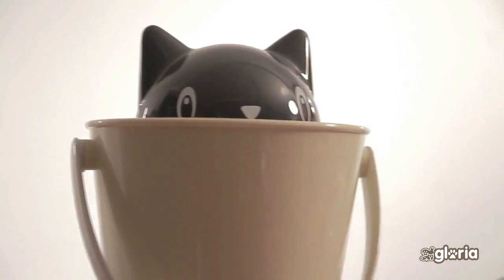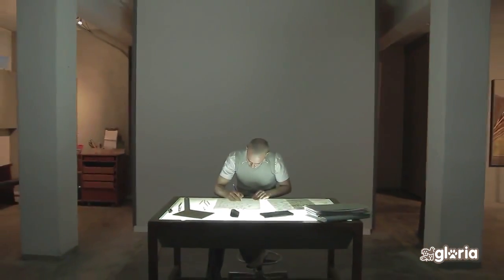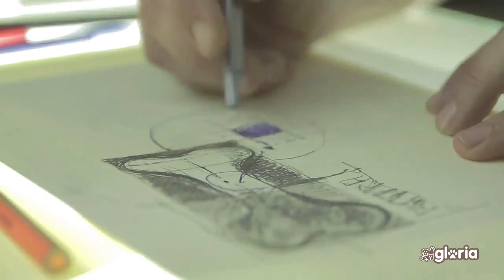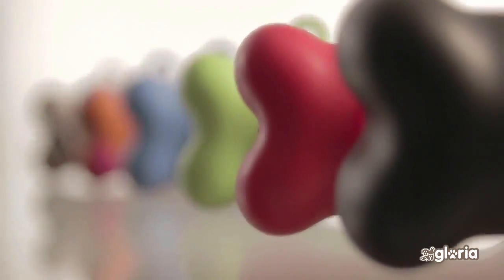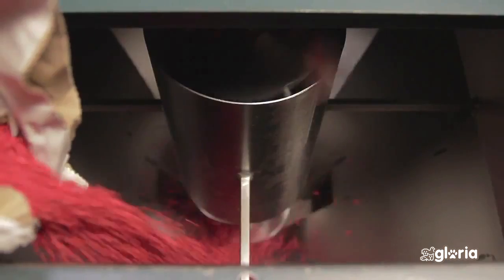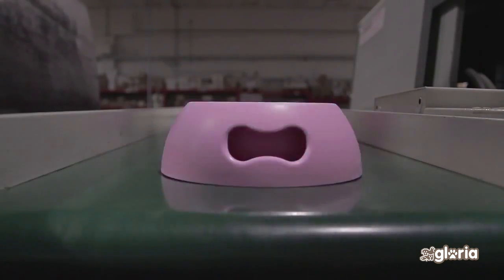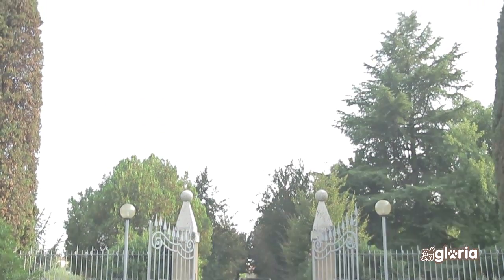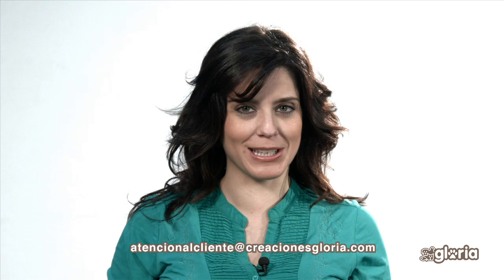United Pets, be different. Made in Italy.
United Pets. Promo Video of Gloria.